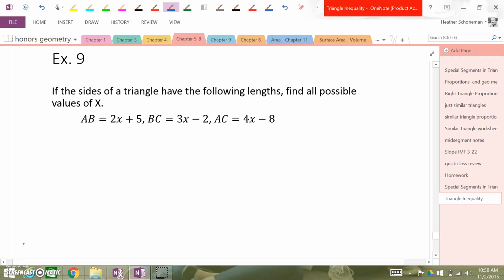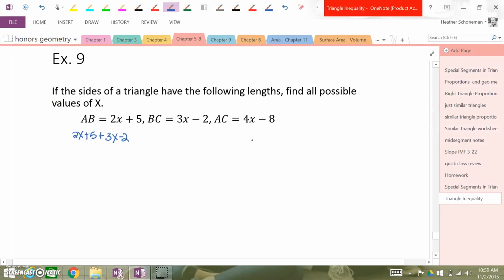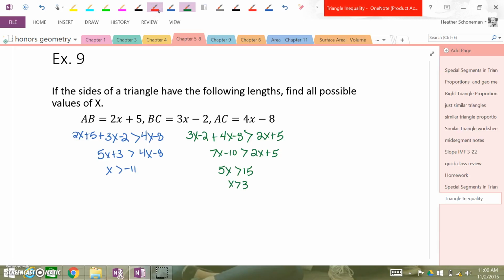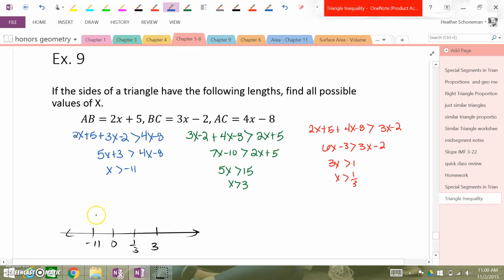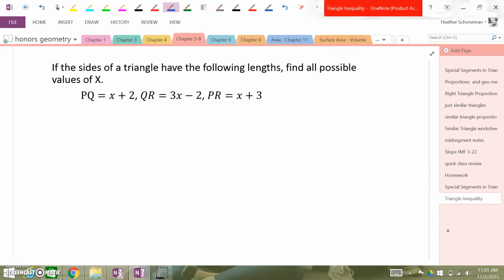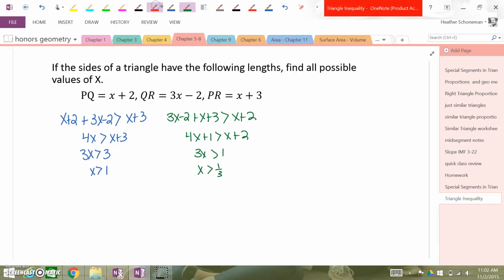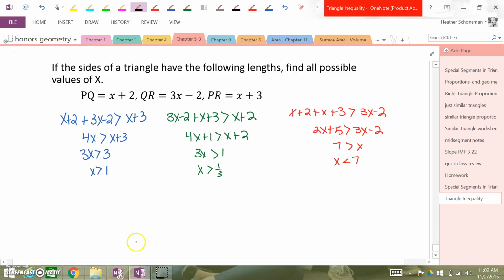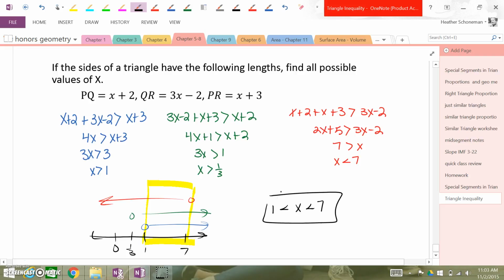triangle inequality part 2